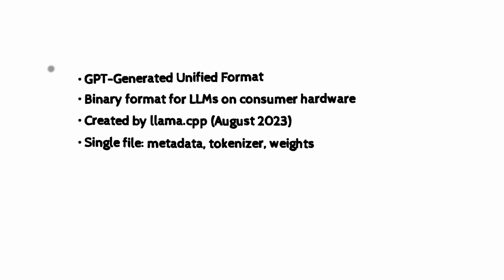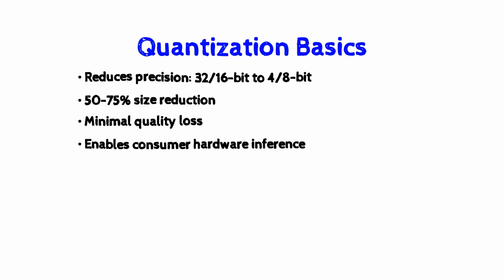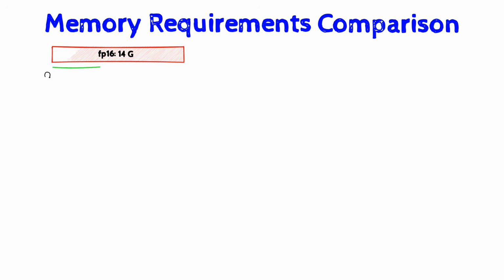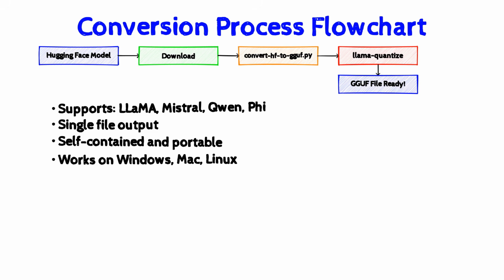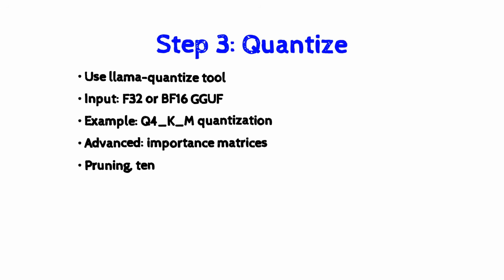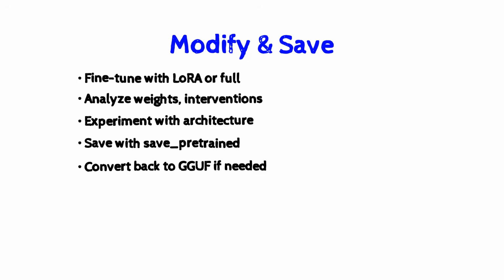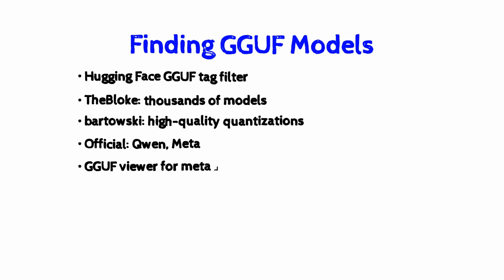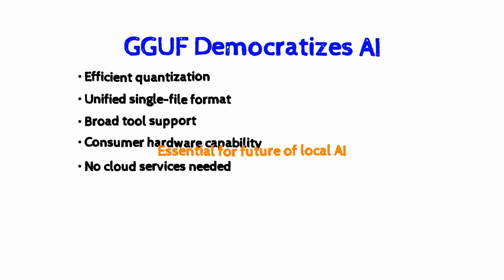GGUF Explained: Complete Guide to Running LLMs Locally (14 Min Deep Dive)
🚀 GGUF Explained: The Complete Guide to GPT-Generated Unified Format

Learn everything about GGUF - the revolutionary file format that made local AI accessible to everyone. This comprehensive 14-minute guide covers all aspects of GGUF with visual diagrams and step-by-step explanations.

📌 What You'll Learn:
- What is GGUF and why it's the standard for local AI
- History: Evolution from GGML to GGUF
- Technical file structure with visual diagram
- Quantization basics and how it works
- Complete quantization types comparison (Q2_K to Q8_0)
- K-method quantization and importance matrices
- Memory requirements with visual comparison
- GGUF ecosystem tools overview
- Step-by-step conversion from Hugging Face to GGUF
- Conversion process flowchart with visual diagram
- Reverse conversion: GGUF back to Transformers
- Advanced features and optimizations
- Performance tuning techniques
- Finding and downloading GGUF models
- Practical usage recommendations
- Future outlook and community developments

🎨 Visual Diagrams Included:
- GGUF File Structure Diagram
- Quantization Types Comparison Chart
- Memory Requirements Visual Comparison
- GGUF Ecosystem Tools Diagram
- Conversion Process Flowchart

💡 Why GGUF Matters:
- Run powerful LLMs on consumer hardware
- 50-75% size reduction through quantization
- Single-file format for easy distribution
- CPU inference without expensive GPUs
- Democratizes AI for everyone

⏱️ Chapters:
0:00 - Introduction
0:24 - History: GGML to GGUF
1:01 - Technical Structure (with diagram)
1:38 - Quantization Basics
2:53 - Quantization Types (with comparison chart)
3:51 - K-Method Quantization
4:30 - Memory Requirements (with visual comparison)
5:12 - GGUF Ecosystem (with diagram)
5:58 - Converting to GGUF (with flowchart)
6:32 - Step 1: Download
7:06 - Step 2: Convert Script
7:39 - Step 3: Quantize
8:14 - Step 4: Use GGUF
8:44 - Reverse Conversion
9:17 - Load GGUF in Transformers
9:50 - Modify & Save
10:20 - Advanced Features
10:55 - Performance
11:30 - Finding Models
12:05 - Practical Usage
12:40 - Future of GGUF
13:18 - Conclusion
13:57 - Thank You

🛠️ Tools Mentioned:
- llama.cpp - Reference implementation
- Ollama - User-friendly CLI
- LM Studio - Beautiful GUI
- GPT4All - Simple installer
- KoboldCpp - Creative writing focus

📊 Quantization Types Covered:
- Q2_K - Extreme compression
- Q3_K - Middle ground
- Q4_K_M - Popular balanced choice
- Q4_K_S - Alternative 4-bit
- Q5_K_M - Better quality
- Q6_K - Critical applications
- Q8_0 - Nearly lossless